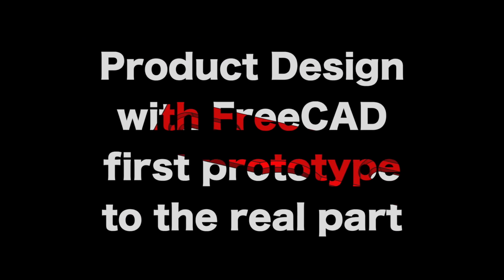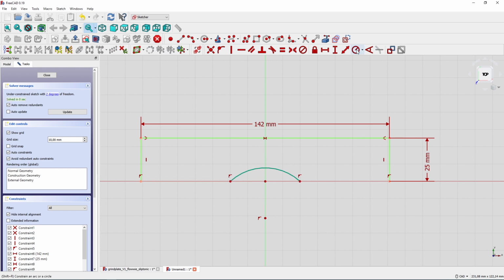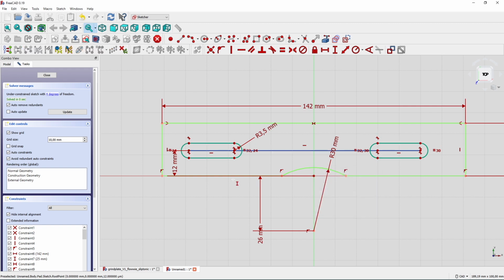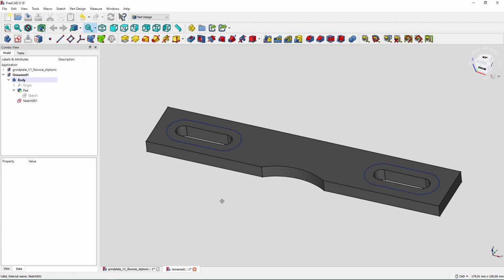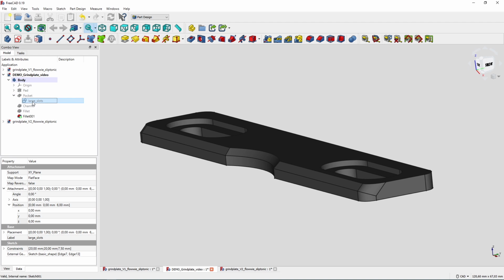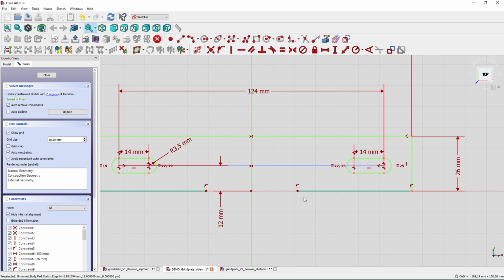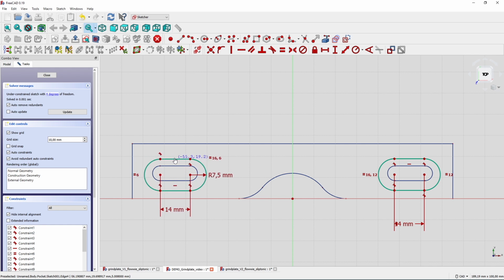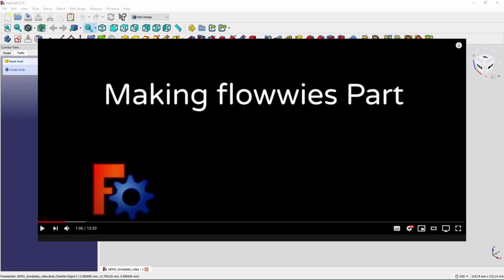How to model an easy part for CNC machining in FreeCAD - Product Design - Flowwie & sliptonic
I teamed up with the developer of the FreeCAD's Path Workbench (sliptonic) and created a very simple part with FreeCAD part design, which I use as a protection piece for my inline-skate frame.

Then I sent the FreeCAD file to Missouri and Brad did the manufacturing.

FreeCAD is a powerful open-source 3D modeling software used by designers,
architects, engineers, and hobbyists worldwide. It offers an intuitive interface and a wide range of features, from basic geometry creation to complex parametric modeling.

Support me and my YouTube journey to bring you the best CAD content available:

About me:
Mechanical engineer specializing in digital product development.
CAD expert with over 11 years of experience in various CAD systems such as Siemens NX, Siemens Solid Edge, Catia V5, Onshape, FreeCAD and Fusion 360.
Former lecturer for basic CAD training in the engineering program of the Department of Environmental Planning/ Environmental Engineering at Trier University of Applied Sciences.